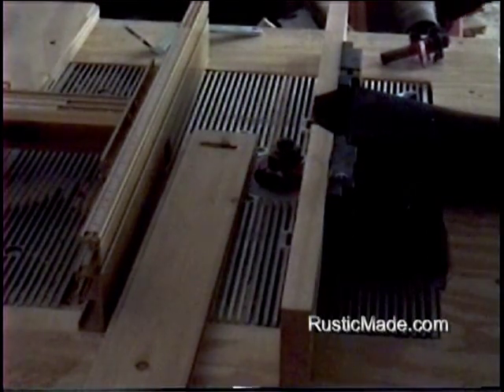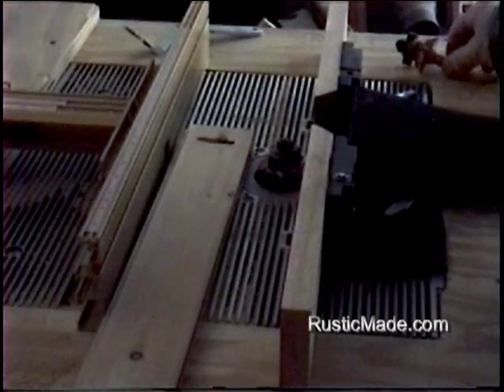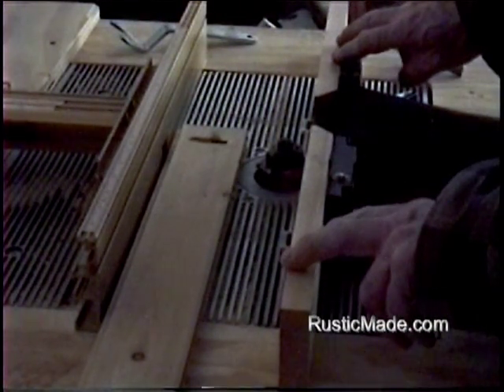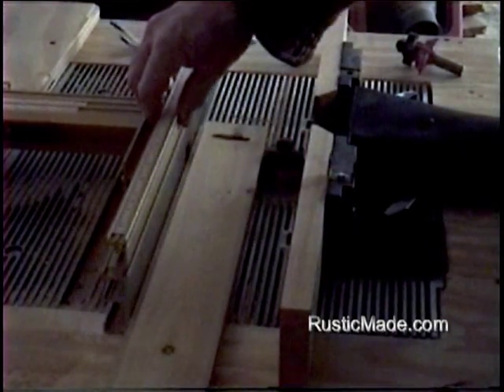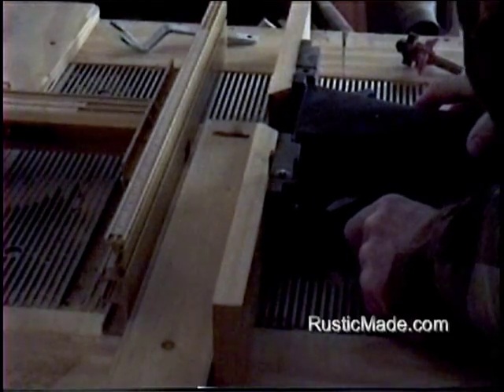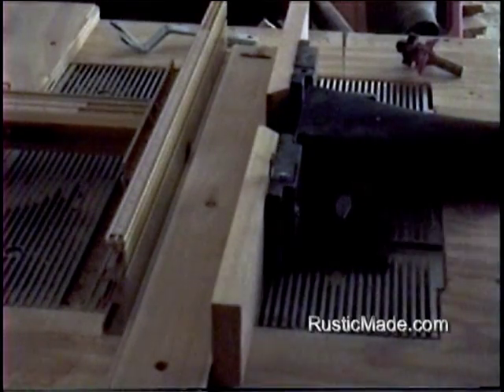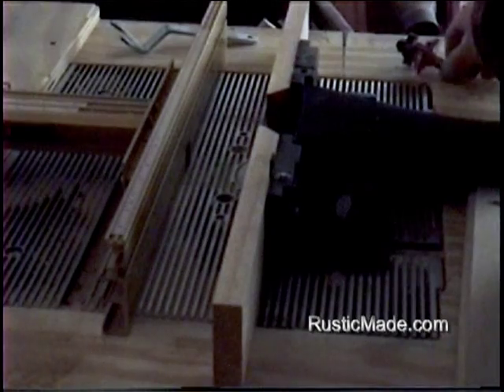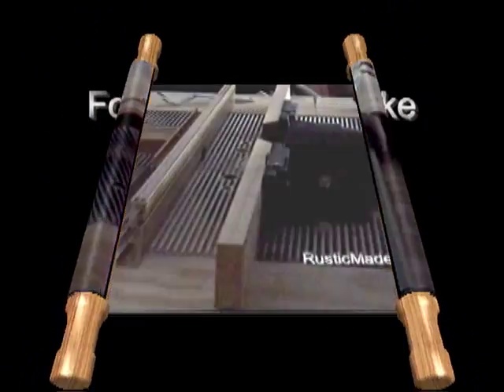Make Tongue and Groove Paneling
How to make the groove  for tongue and groove paneling.  What router bit to use and more.